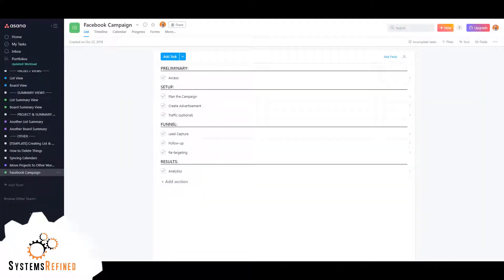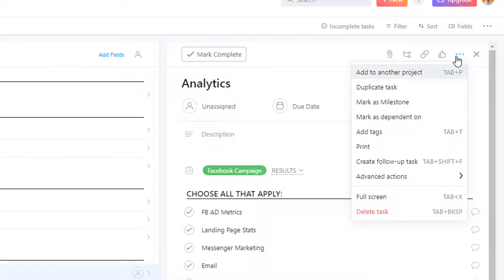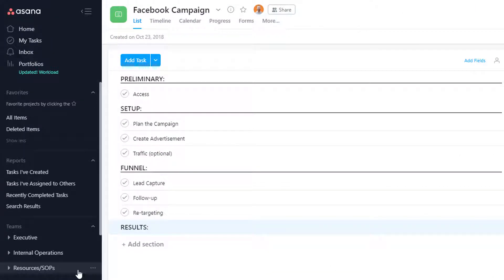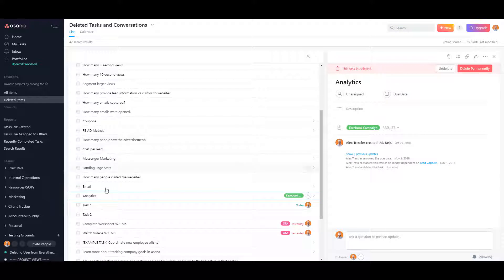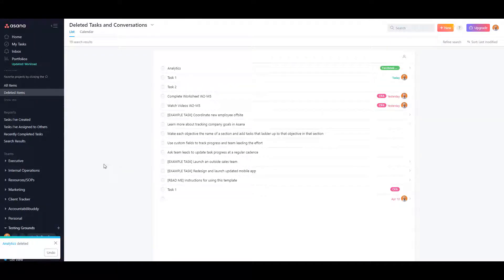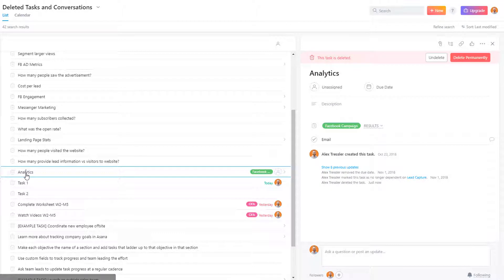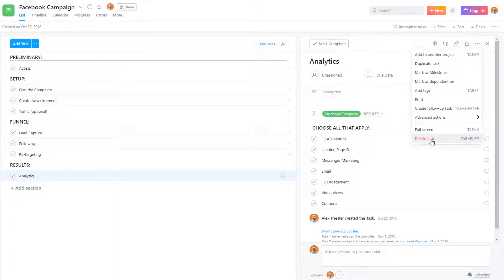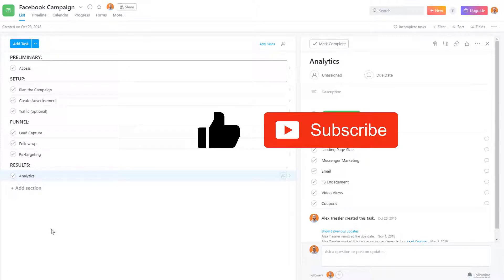Recovering Deleted Tasks in Asana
Have you ever accidentally deleted a task in Asana and had no clue how to get it back? Or has someone else in your project deleted a task and you got frustrated with them?

In this video, I'll show you how to recover those deleted tasks so you can continue to go about your day!

Music Info: Cinematic Digital - AShamaluevMusic.